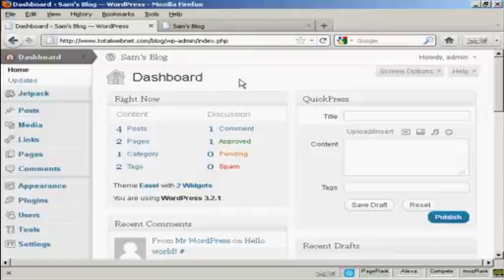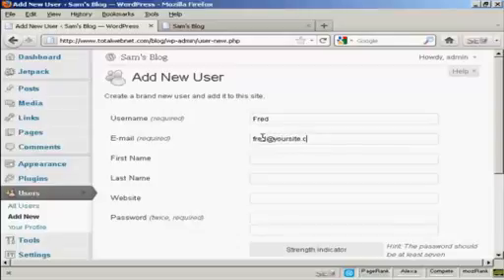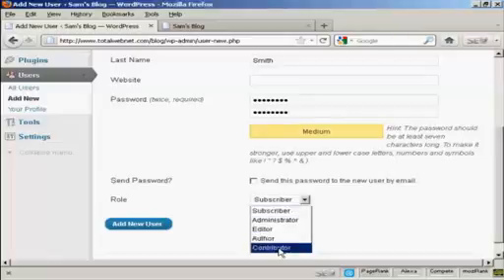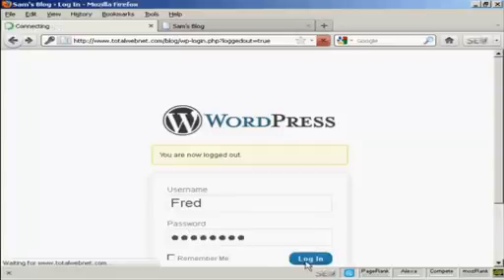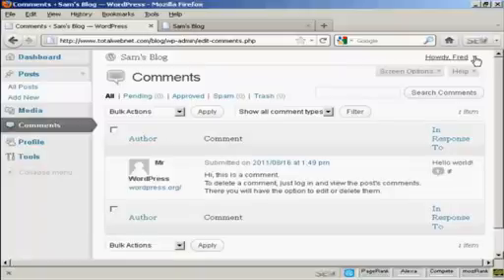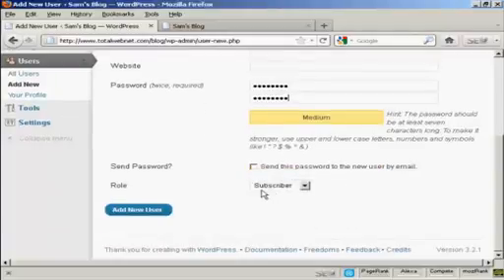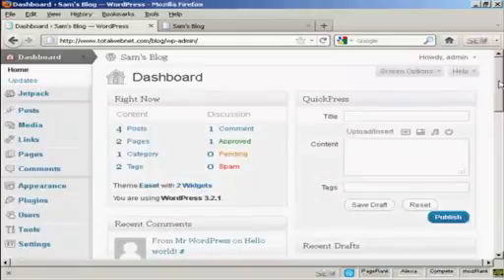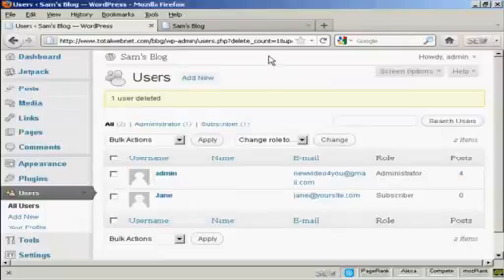How To Add Users in Wordpress